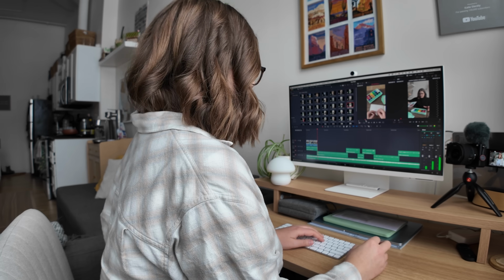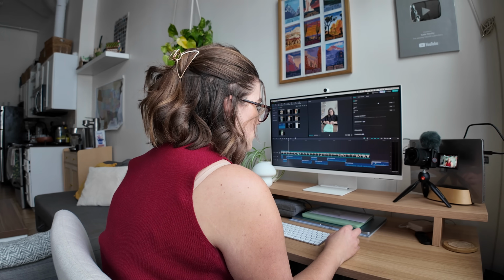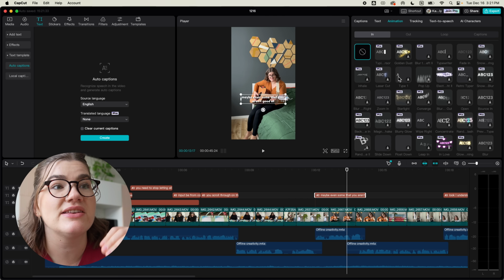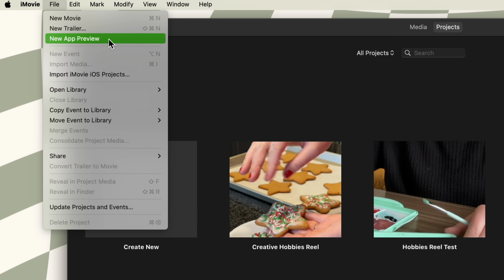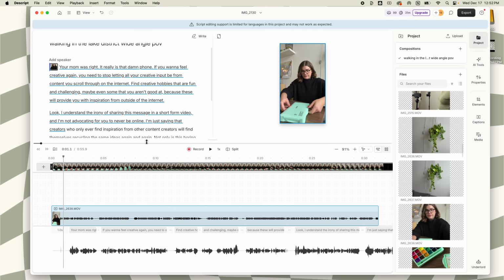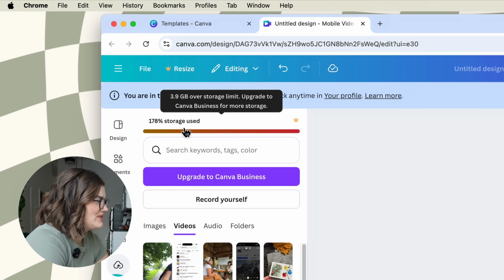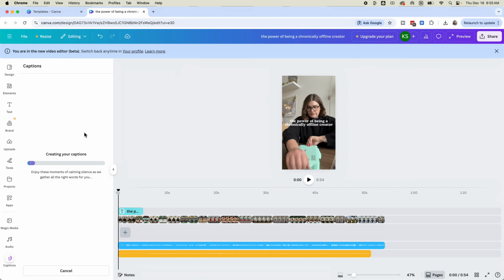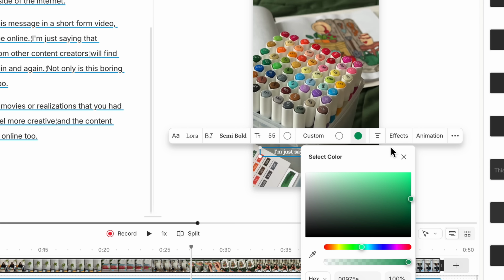I Tested Free Video Editing Software To Find The Best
Get unlimited stock media assets for just one subscription 🎬 Video editing software is expensive! So I tested out the most popular free video editing apps so you don't have to. I'm breaking down the pros and cons of some common, beginner-friendly free editors to help you decide which one you'd like to learn. This was a very interesting (and often frustrating lol) experiment for me, and I realized that free apps can actually do a lot! You don't need to invest in expensive software from the beginning. I'm curious to hear your opinions in the comments below, let me know which one you think is the best!

🎬 Get my team of editors to edit your YouTube videos!

00:00 why are video editing apps so dang expensive?
01:00 Davinci Resolve - FREE VERSION
02:01 the one thing free Davinci Resolve cannot do - auto captions
02:53 CapCut
03:28 "CapCut is so perfect and beginner friendly" uhmm really??
04:38 I had to type half of the captions manually... WHY?!
05:27 do not skip on good b-roll! you can get it on Storyblocks
06:23 iMovie is about to wreck me... let's see how this goes
07:03 the things I like about iMovie
07:18 editing a vertical video in iMovie is absurd
08:16 Descript
08:45 okay why did this take forever though...
09:07 why is Descript exposing me like this though!!
09:58 look, you don't wanna have to edit b-roll in here
11:19 unfortunately, it's got a watermark
11:41 Canva (it's got a new video editing view!)
13:37 Canva will only caption VIDEOS not AUDIO CLIPS
14:36 So, which is the best free video editor for content creators?

🔗 LINKS 🔗
*some of these are affiliate links, which means if you make a purchase on the site after clicking these links, I could earn a commission at no extra cost to you. thanks for supporting the channel!

📹 Camera Gear:
Main camera

👋🏻 ABOUT ME
Hey, I'm Katie! I make videos about social media strategy and content creation. In addition to being a YouTuber, I also run a small agency that provides video editing services for YouTubers and podcasters. If you want our help or just want to learn more, check out